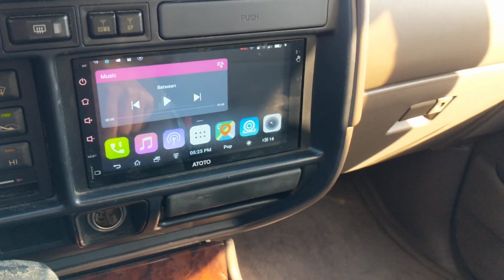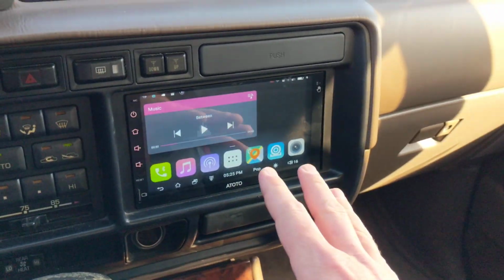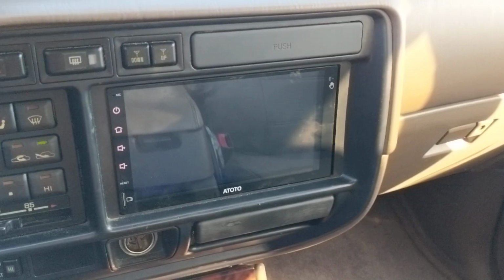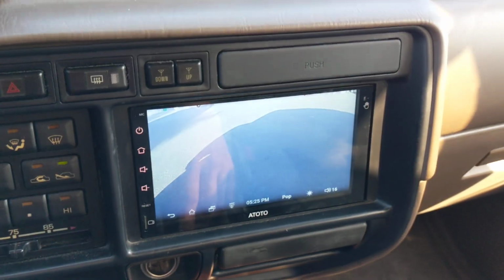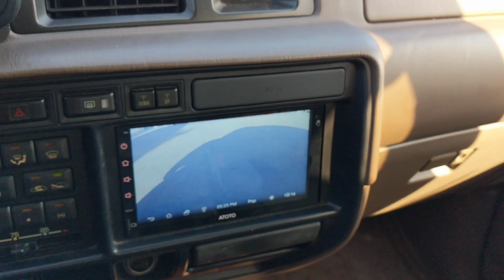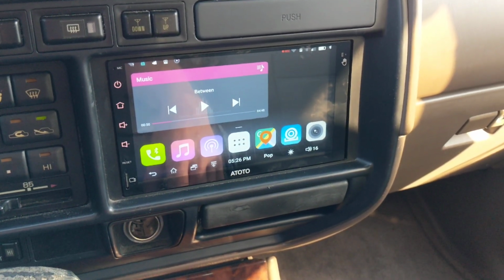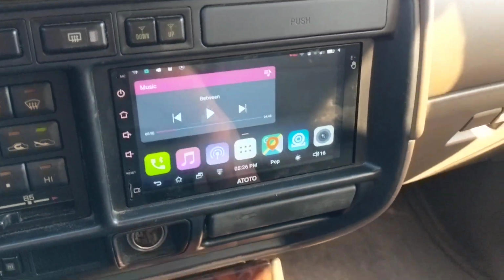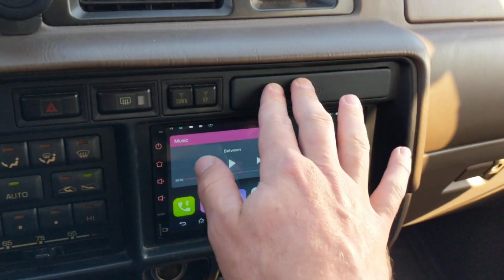Atoto A6 Pro Stereo Installed in Lexus LX450 (80 Series Toyota Land Cruiser)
Here are links to all the stuff I bought for this install:

ATOTO A6 Pro Car Stereo

ATOTO Reverse Cam

ATOTO DVR

Front Camera

USB Flush Mount Extensions

Toyota Wire Harness